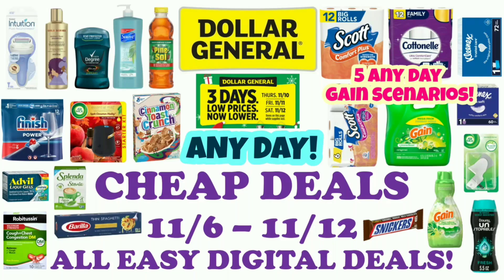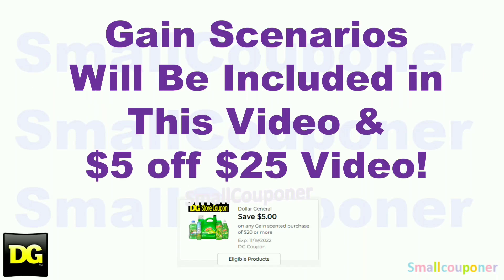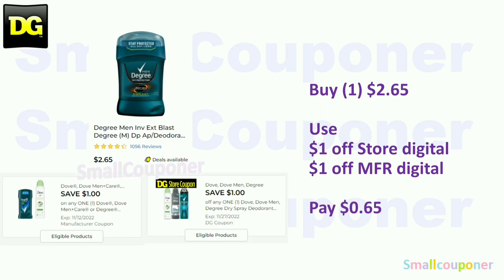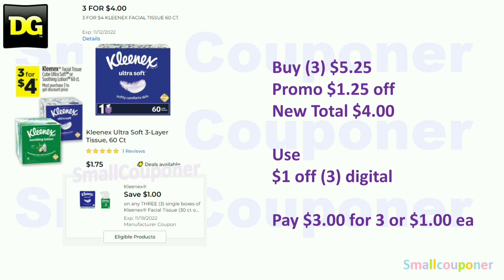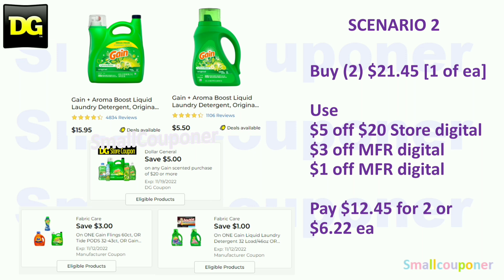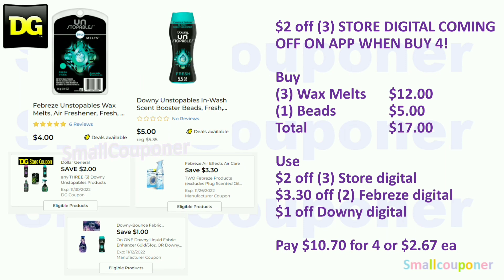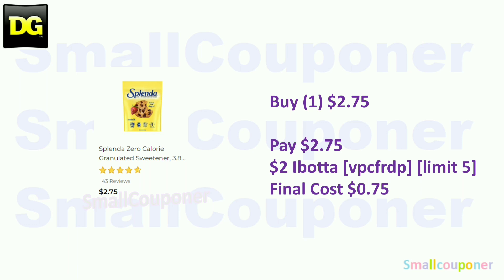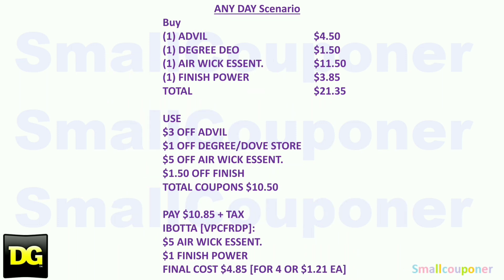DOLLAR GENERAL CHEAP DEALS 11/6-11/12 ANY DAY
Activate Rewards Tylenol/Motrin/Johnson's

Coinout get money back for any receipt and redeem for PayPal

Magic receipt offers through Swagbucks and trade in for gift cards referral